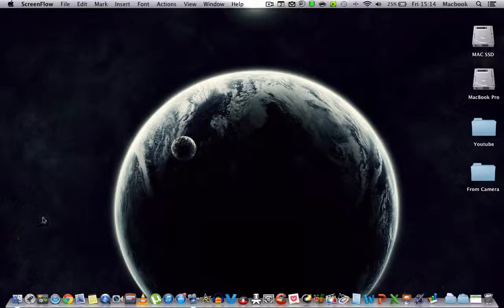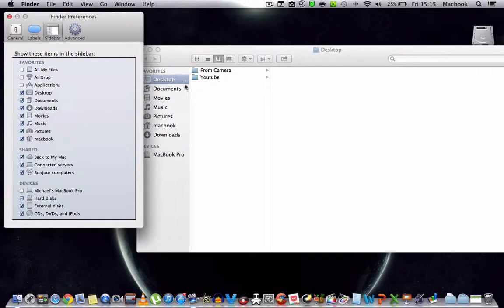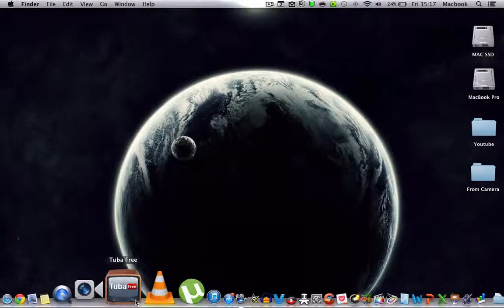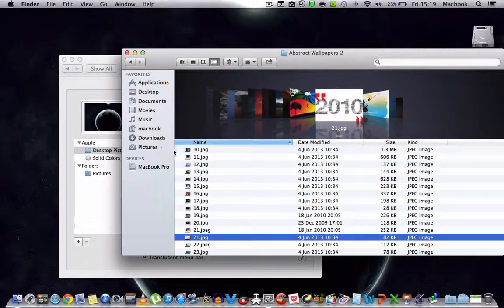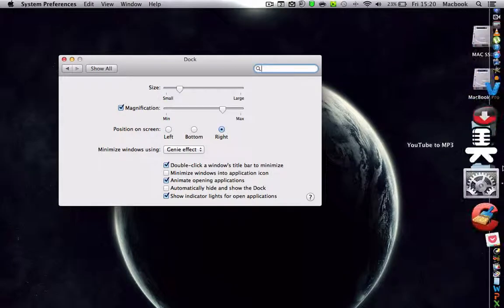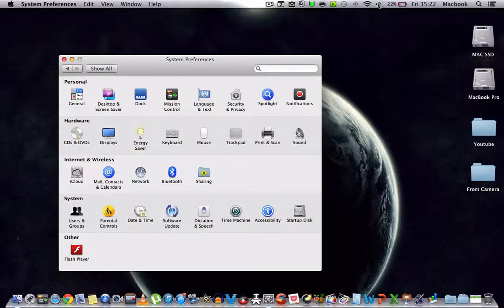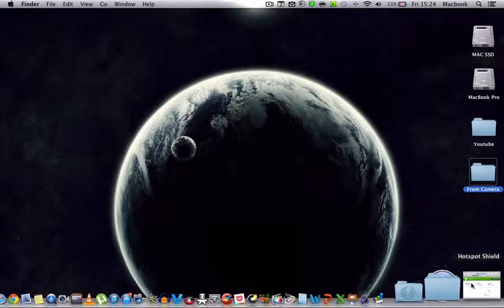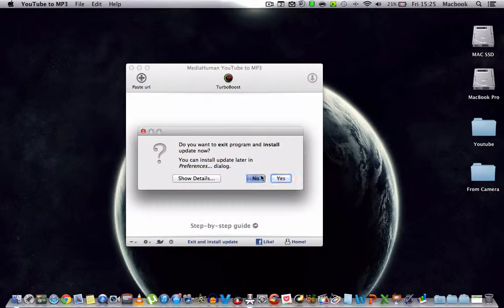Introduction To MAC .. Going From Windows To Mac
An easy to follow guide showing you how the basics of the Mac. If you are new to the Mac then this is a must watch video. It shows you the basics of using a Mac for the first time.\

I hope you find this video informative.